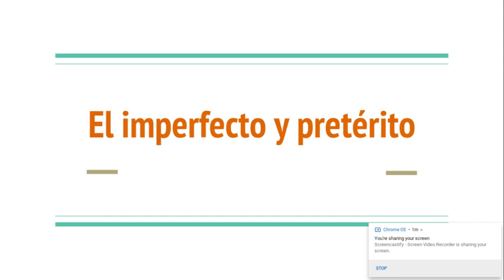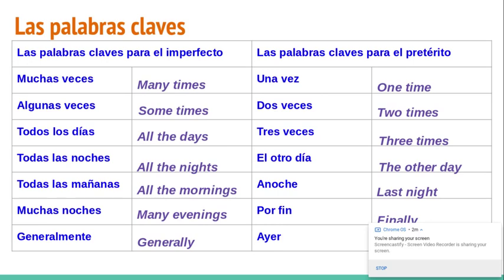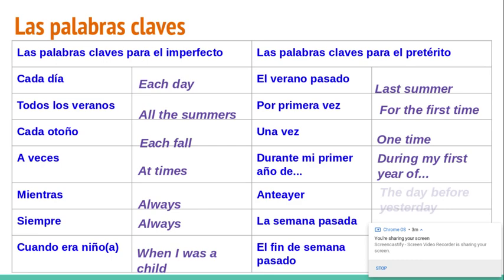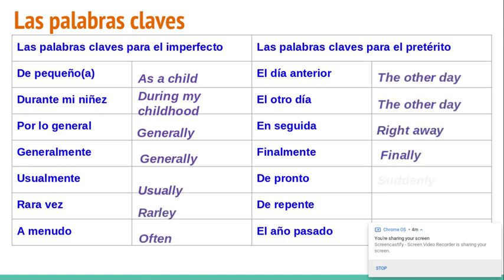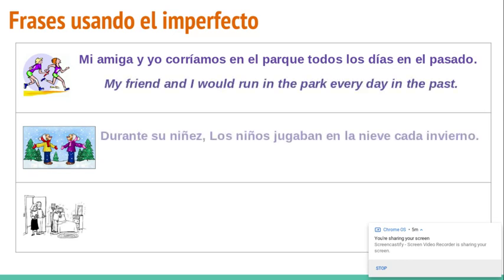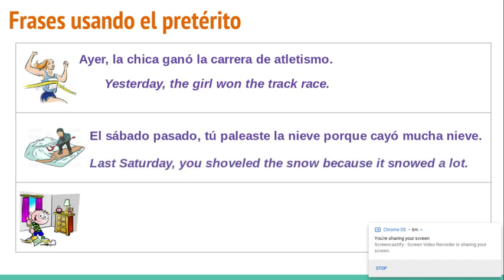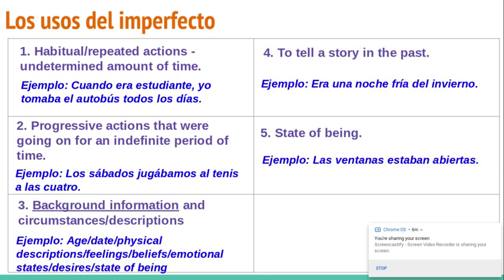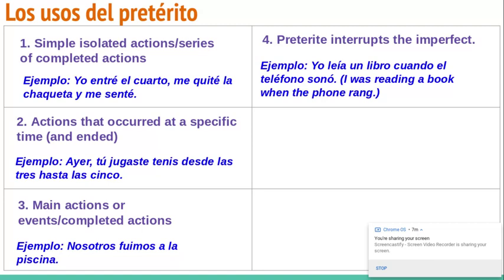SPN 3 - Pret vs. Imp - review